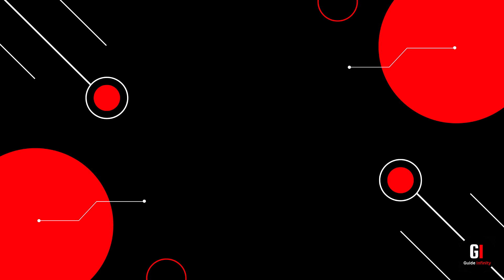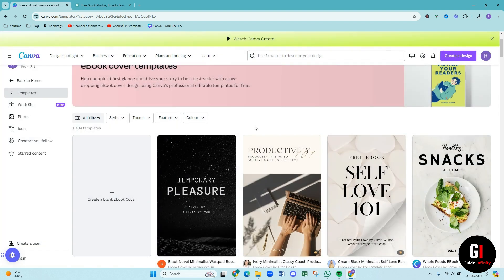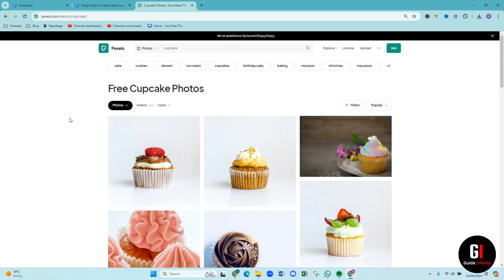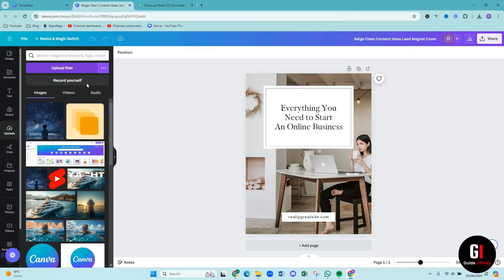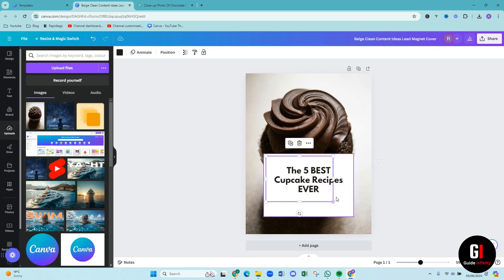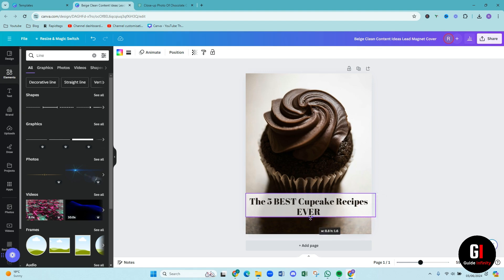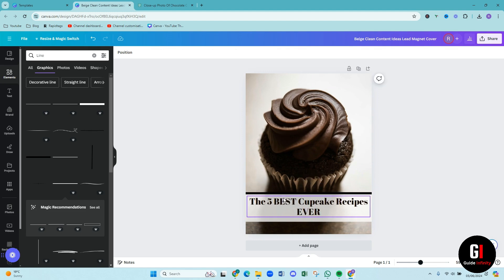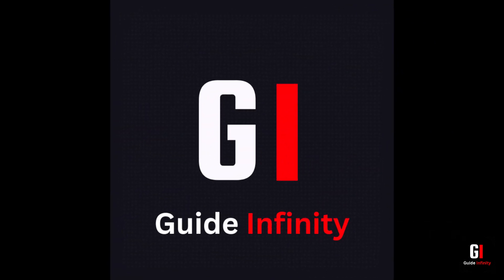How To Create an Ebook Cover in Canva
In this video I will show you How To Create an eBook Cover in Canva

Do you want to know How To Create an Ebook Cover in Canva?? This video is a step-by-step tutorial on how you can Create an Ebook Cover in Canva